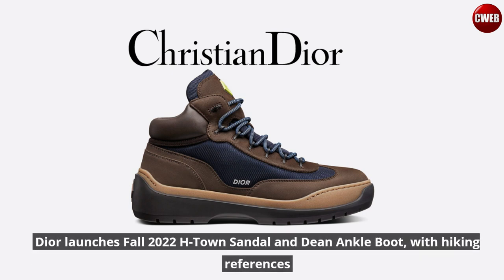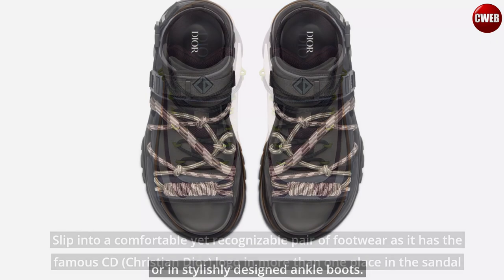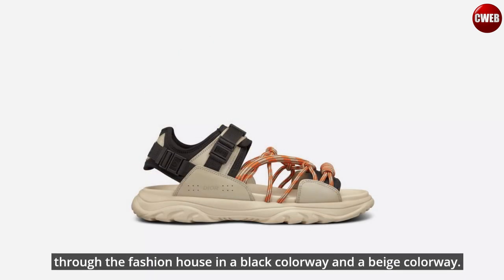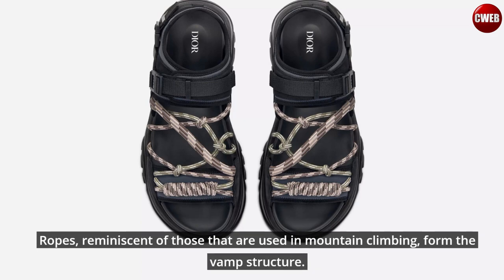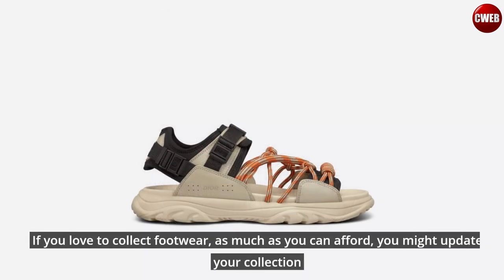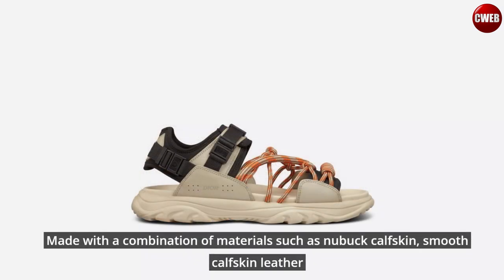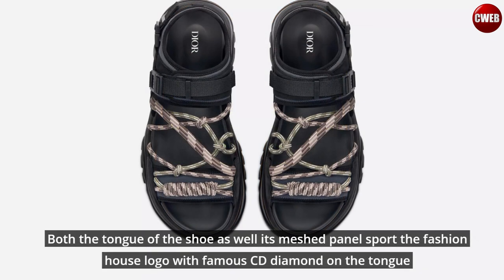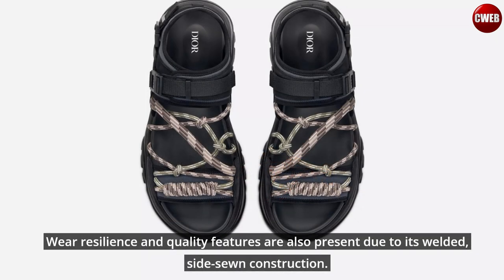Dior launches Fall 2022 H-Town Sandal and Dean Ankle Boot, with hiking references | Cweb News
If you are looking for a unique sandal or a pair of elegant ankle boots with sturdy, yet elegant features, you might find it at Christian Dior. Slip into a comfortable yet recognizable pair of footwear as it has the famous CD (Christian Dior) logo in more than one place in the sandal or in stylishly designed ankle boots. Footwear designer of Dior, Thibo Denis has channeled hiking while designing the H-town sandal and the Dean Ankle Boot.

Thibo Denis, the Dior foootwear designer has launched his H-Town Sandal design through the fashion house in a black colorway and a beige colorway. The footwear is inspired by hiking in its construction and in materials used. The sandal is made of calfskin nubuck which combines with technical webbing fabric. This results in the creation of a padded supportive design that makes it easy to slip your feet in. Ropes, reminiscent of those that are used in mountain climbing, form the vamp structure.

Dior adds its CD logo in buckles that ensure that your feet remain in the sandal. Both the insole and outsole are also branded with the logo of the fashion house. The entire sandal is welded to add long life to the expensive sandal. If you love to collect footwear, as much as you can afford, you might update your collection with footwear from the Dior-Birkenstock collection which will be launched before the end of the year.

dior fall 2022
dior fall winter 2022
h-town part time lover
h-town
h-town knockin the boots
h-town emotions
h-town special kinda fool
h-town they like it slow
h-town greatest hits
h-town lick you up
h-town thin line between love and hate
h-town remix
h-town ladies edition
h-town albums
h-town nice and slow
h-town propain x sauce walka
footwear
footwear collection
footwear design
footwear business
footwear manufacturing process

𝐅𝐨𝐥𝐥𝐨𝐰 𝐮𝐬 𝐟𝐨𝐫 𝐦𝐨𝐫𝐞 𝐍𝐞𝐰𝐬